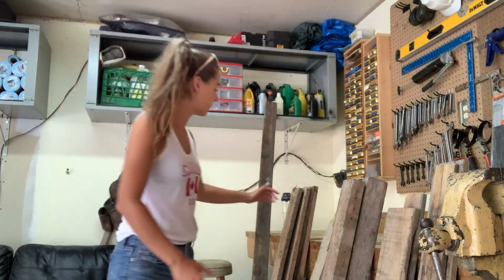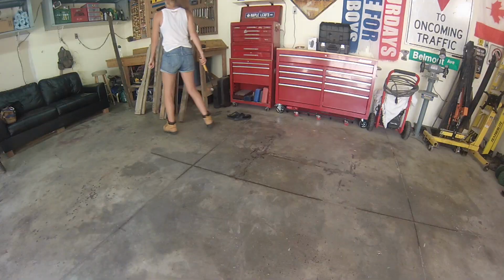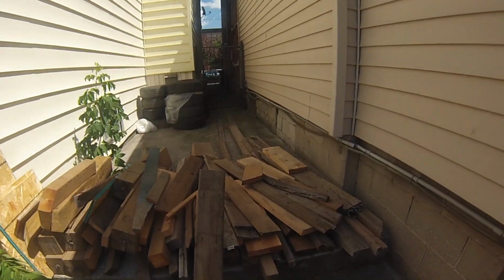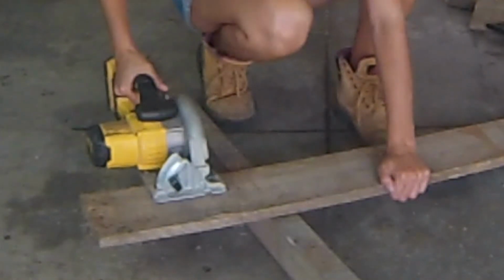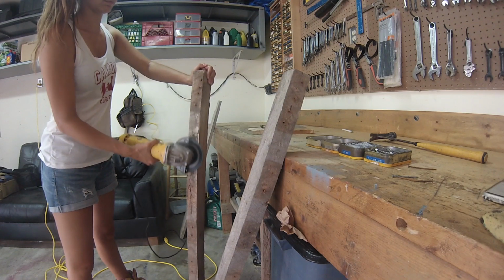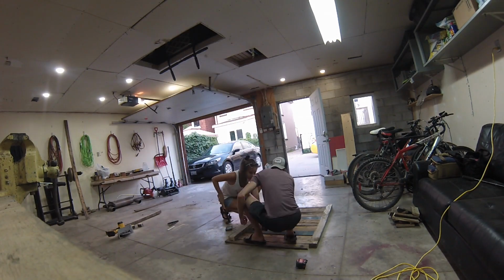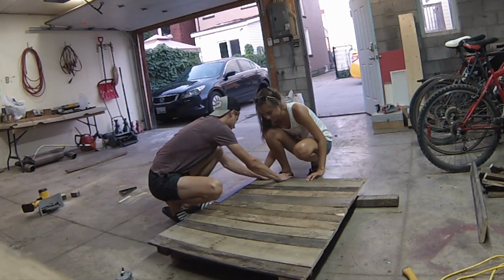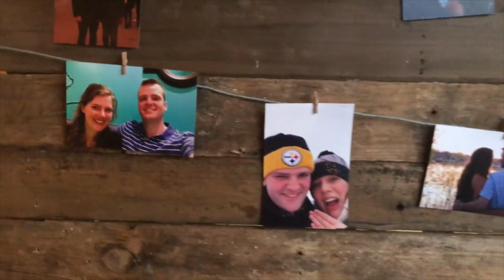HOW TO MAKE A WOODEN PICTURE BOARD...FOR FREE!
I made a wooden sign for my sister to use as a picture board for her wedding! Check out how I made it for FREE in just a couple of hours!!

Let me know what you'd like me to DIY next in the comments below!